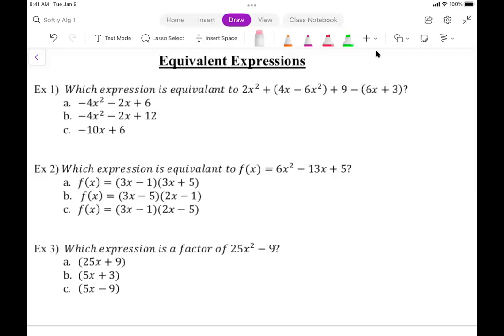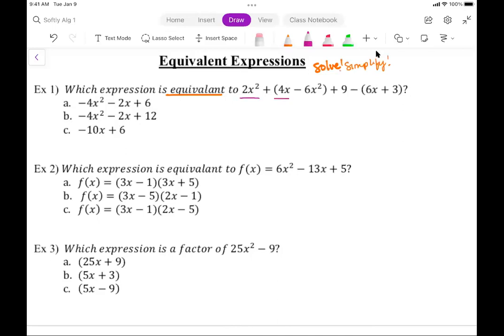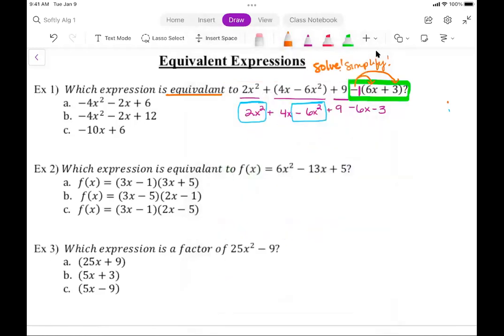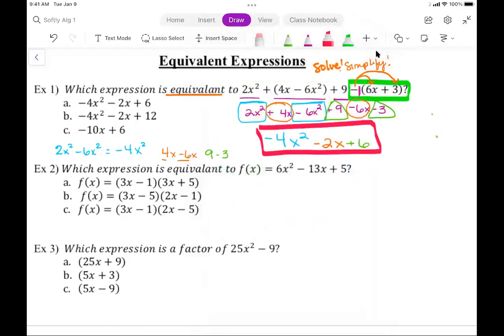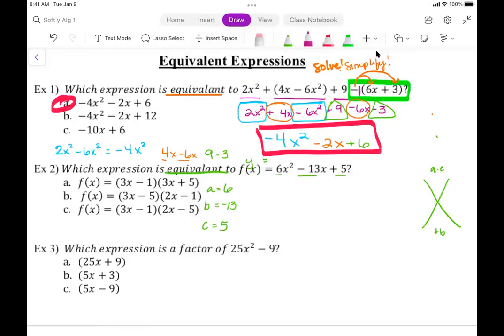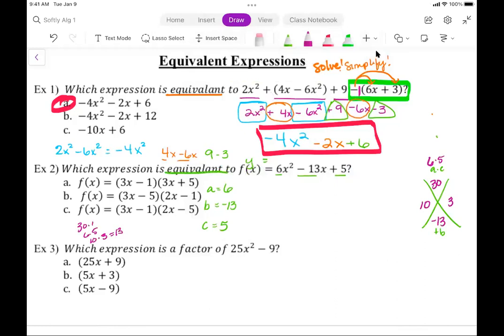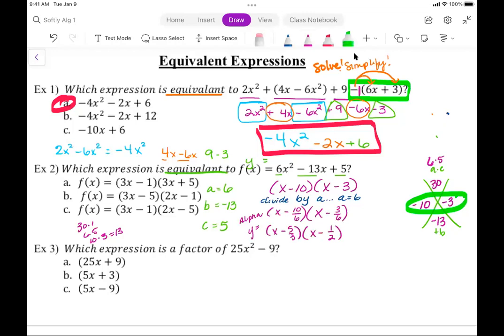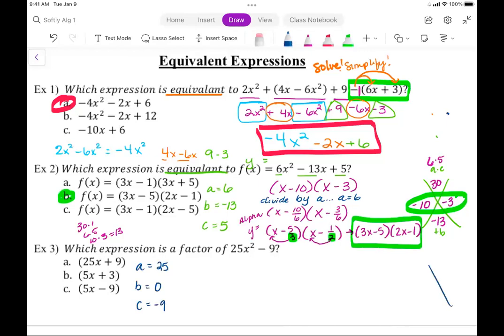EOS Flipbook: Equivalent Expressions